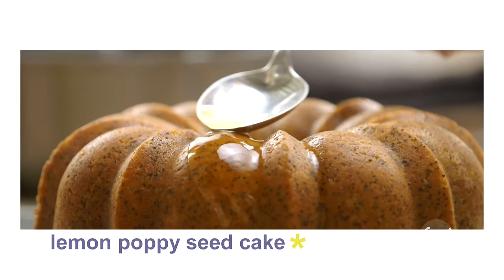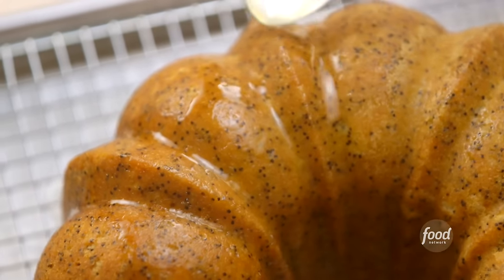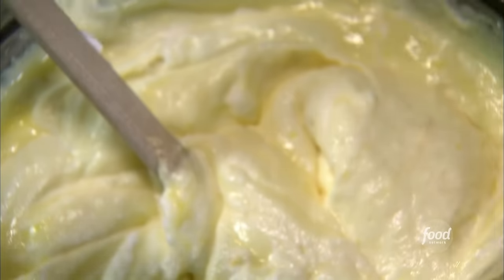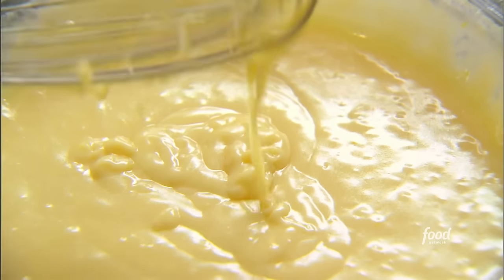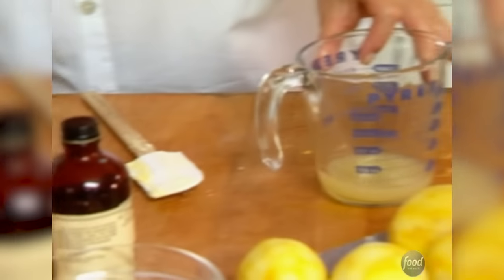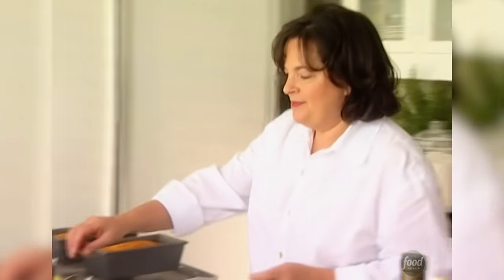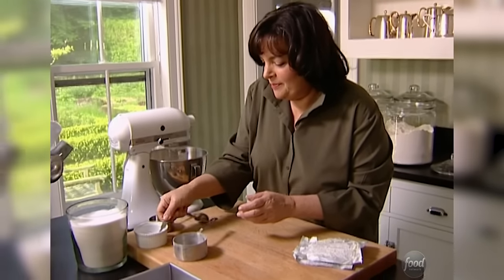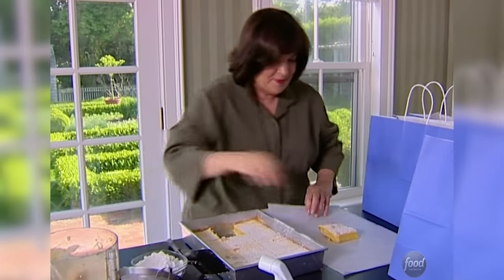Our Favorite Ina Garten Lemon Dessert Recipe Videos | Barefoot Contessa | Food Network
From Lemon Poppy Seed Cake to Fresh Lemon Mousse, these are our favorite Ina Garten lemon dessert recipe videos!
Stream more BarefootContessa on Max!

0:00 - Intro
0:05 - Lemon Poppy Seed Cake
3:59 - Fresh Lemon Mousse
7:13 - 5-Star Lemon Yogurt Cake
12:44 - 5-Star Lemon Cake
19:27 - Lemon Bars